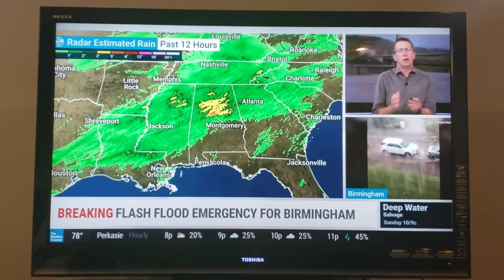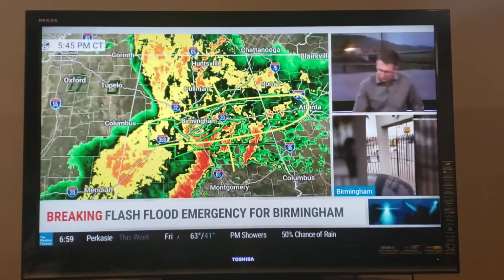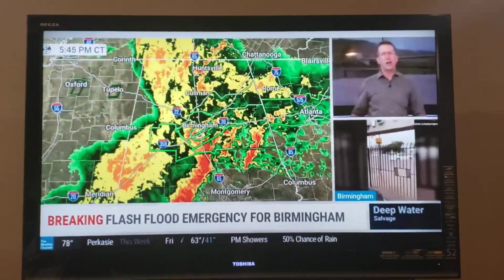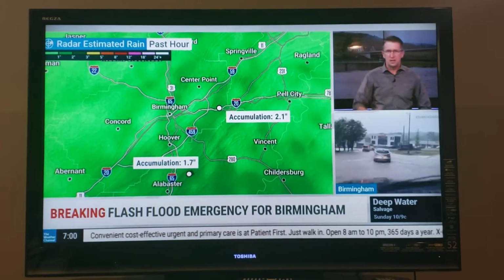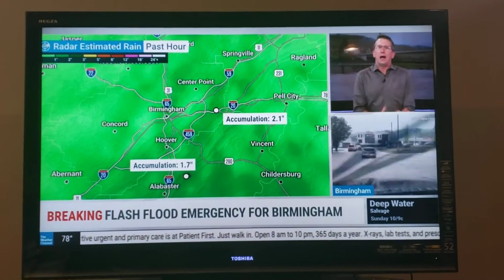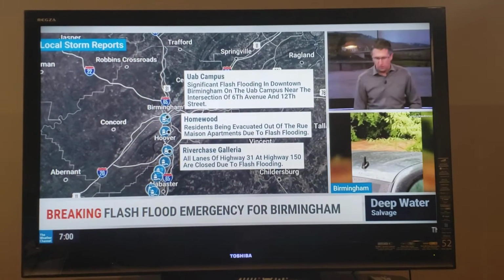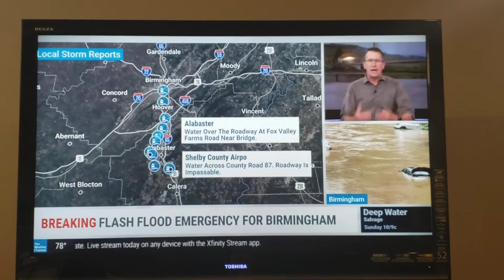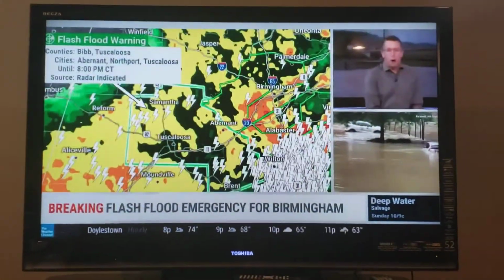TWC Coverage Flash Flood Emergency for Birmingham AL 5/4/21 6:58-7:02 PM EDT